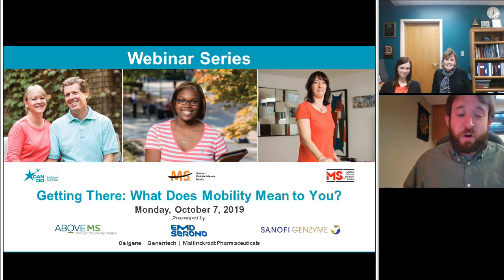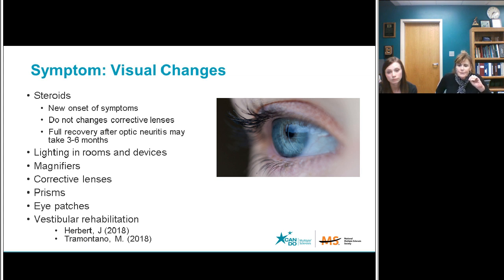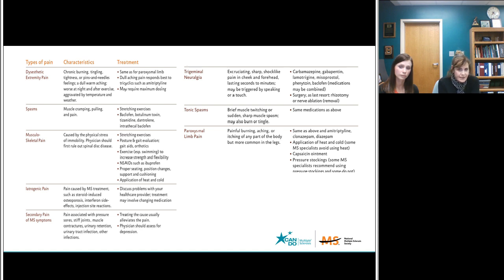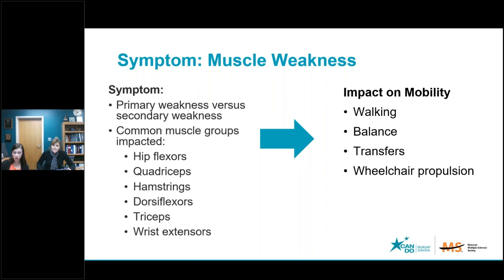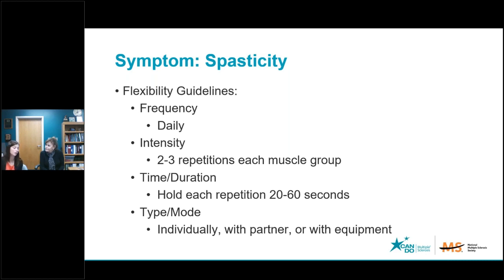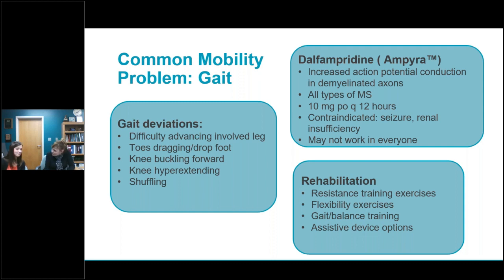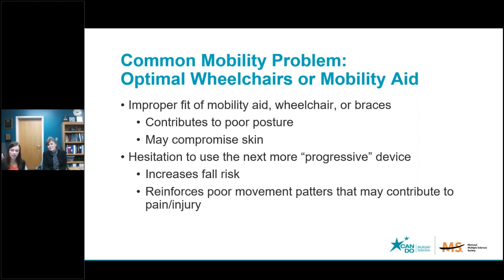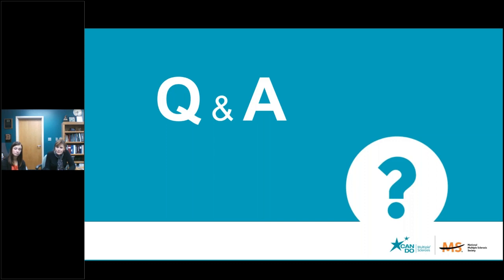Getting There: How MS Symptoms affect Mobility and Mobility Options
Kathleen Healey, APRN, PhD (Nurse Practitioner) and Mandy Rohrig, PT, DPT (Physical Therapist) outlines various MS symptoms that commonly impact mobility, as well as exercises, medical interventions, equipment options, and healthcare professionals that can help you... The key to managing disability is mobility!